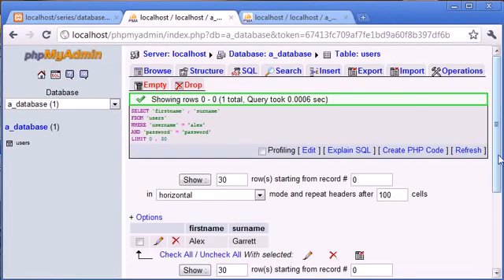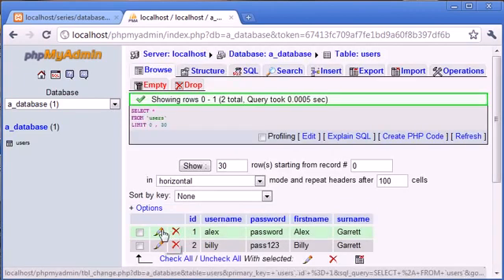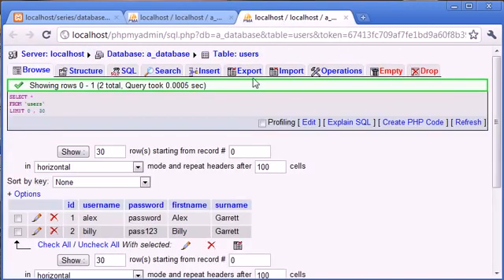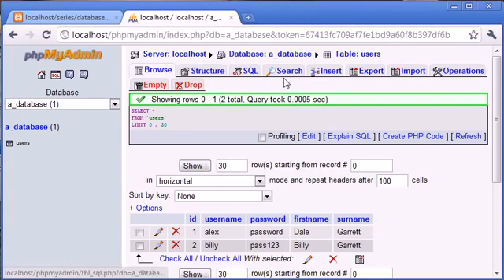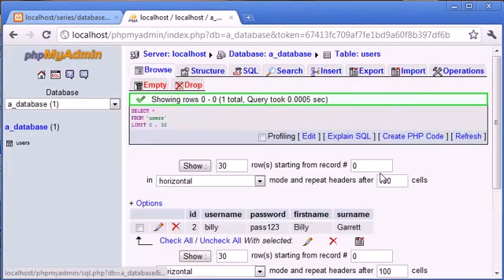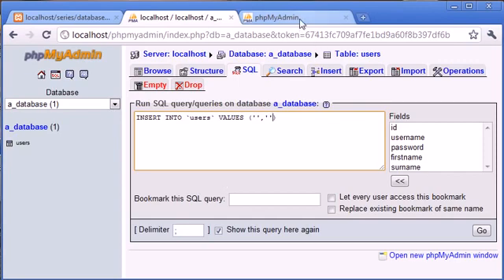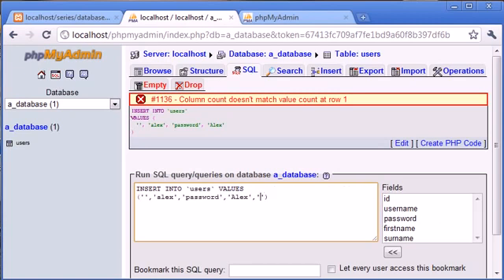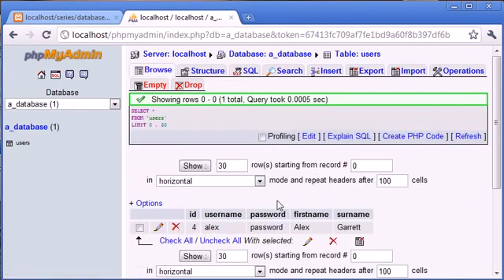Beginner PHP Tutorial 121 More Basic Querying Part 2